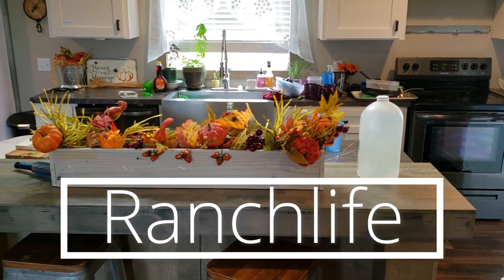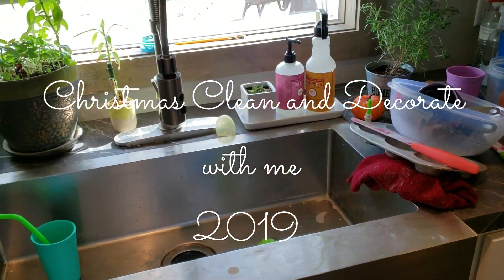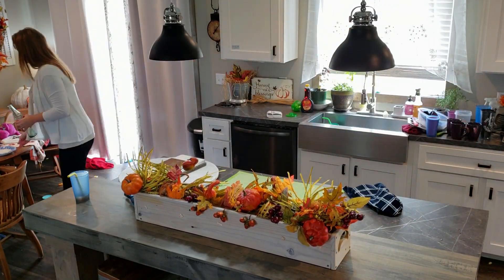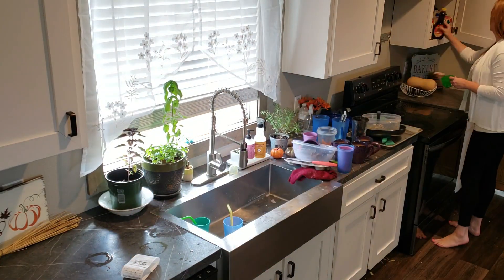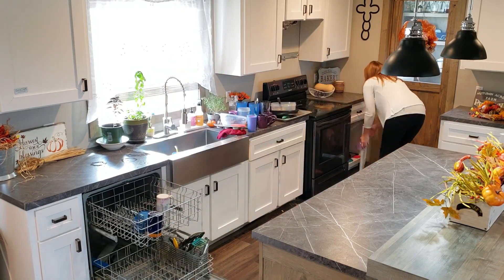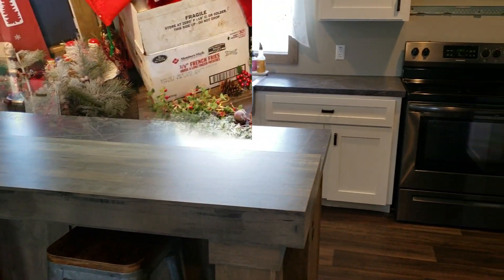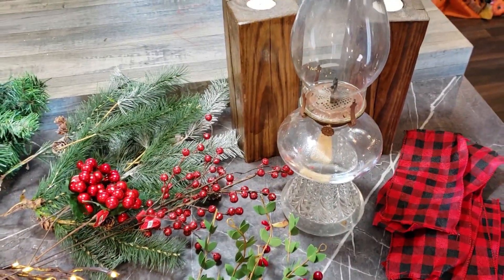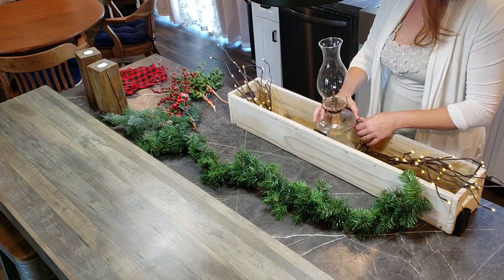CHRISTMAS CLEAN AND DECORATE WITH ME 2019/ PART 1/ MESSY HOUSE/FARMHOUSE CHRISTMAS DECOROATIONS/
Hey everyone,
Welcome back! Today I finally got to upload my Christmas Clean and Decorate with me 2019! Part 1, and the house was pretty messy! I hope you like  farmhouse Christmas decorations because that's kinda what I'm going for with traditional decor and maybe adding some whimsical!
I did over do the cleaning just a bit, but I talk about that in the video...

For more cleaning motivation here are some more of my video’s! 😊